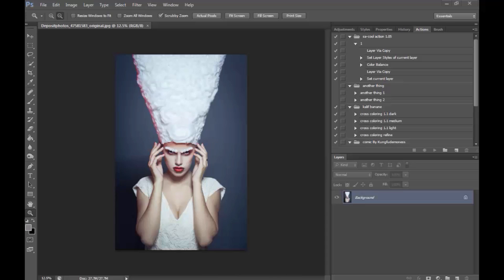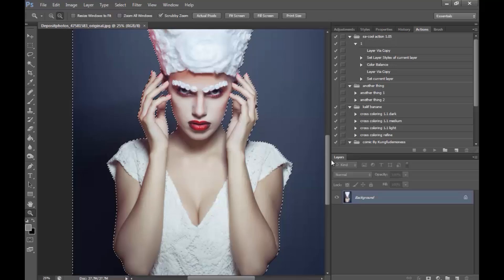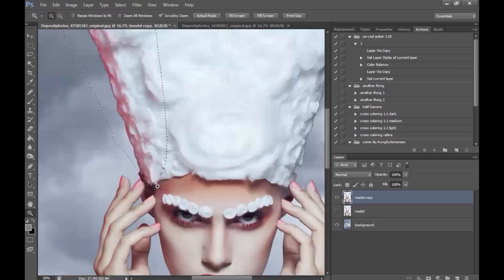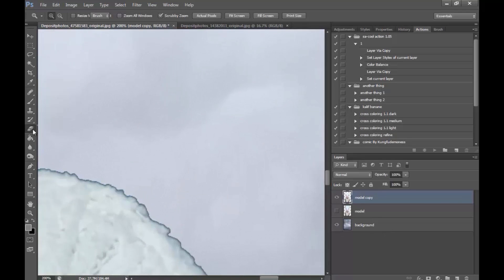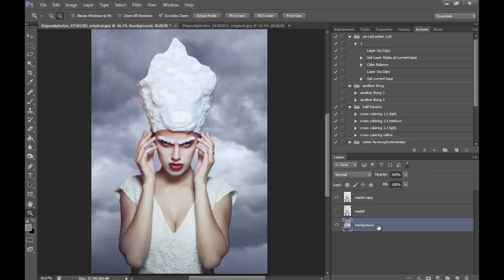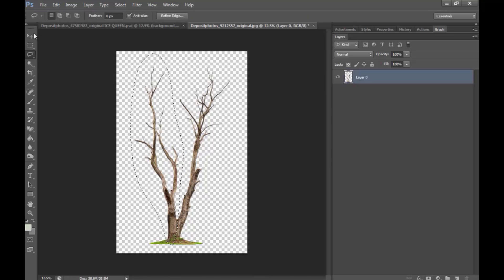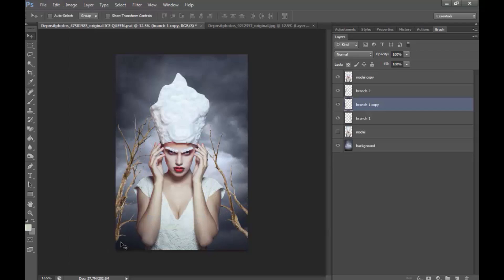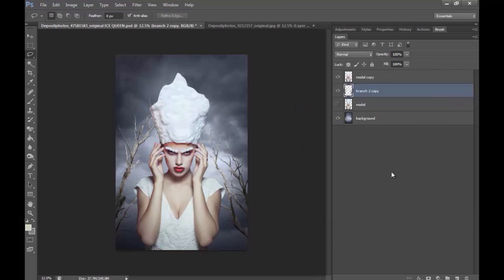Portrait Editing Photoshop tutorial preview - Ice Queen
We bring you another amazing stunning portrait editing tutorial. Bianca will show you the steps to follow to create this great Ice Queen portrait in photoshop.

This portrait editing tutorial will walk you through several topics showing you how to create ice texture on skin, change eyes and background and how to give a great final color effect to your artwork.

You will create a great crown of roses and change the eyes of the model and get a stunning final result.